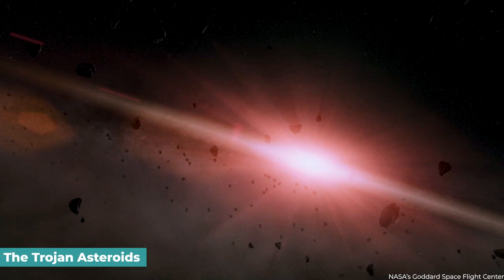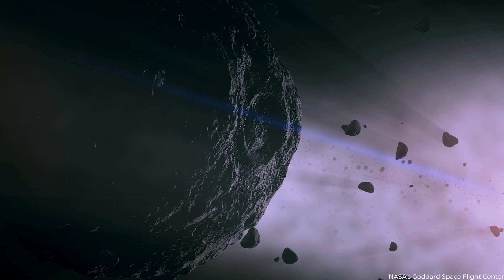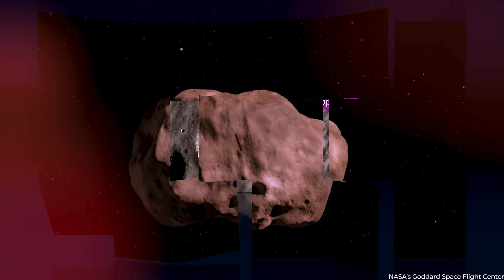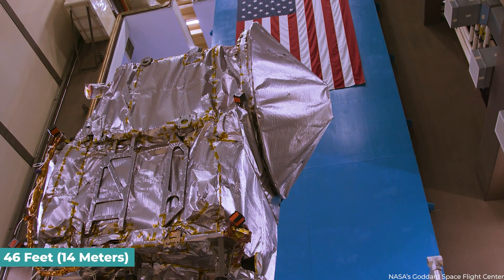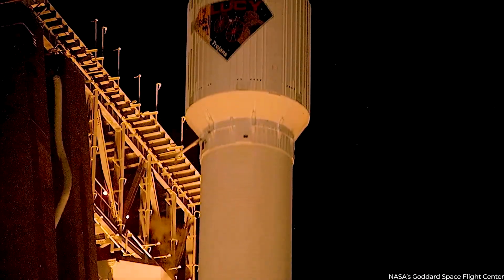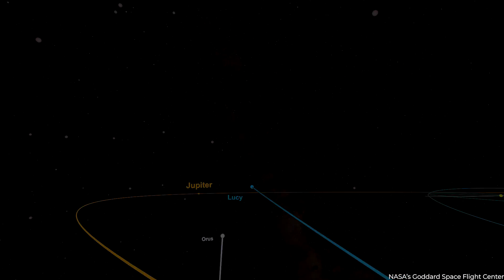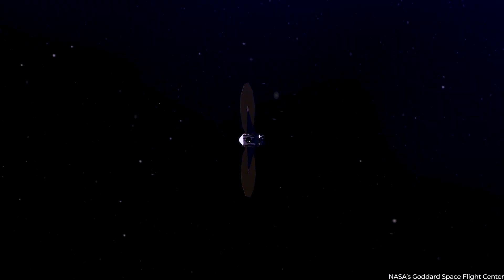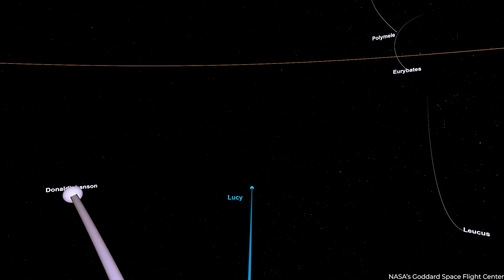NASA Received The Signal They Never Wanted From The LUCY Probe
Get ready to uncover the mysteries of our solar system with NASA's Lucy spacecraft! Join us as we explore the Trojan asteroids and discover their secrets that could shed light on the origins of life on Earth. From its mission objectives to its latest findings, this video will take you on a thrilling journey through space that you won't want to miss!

📆Discover 2023 with this James Webb Space Calendar